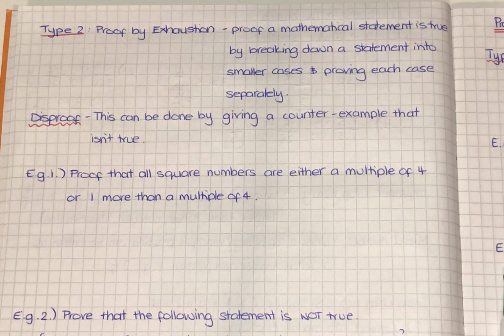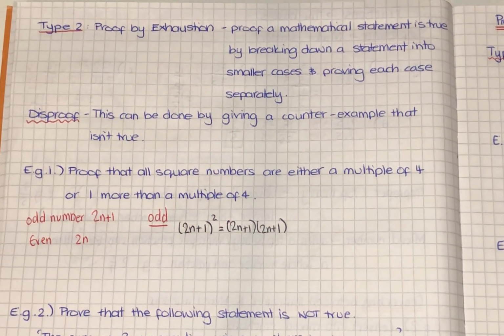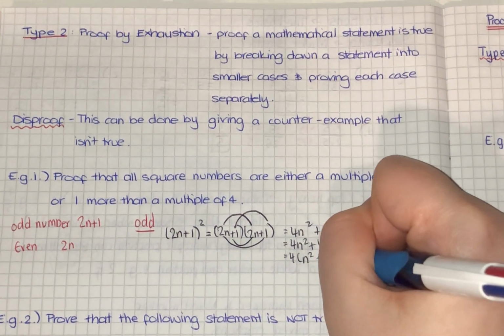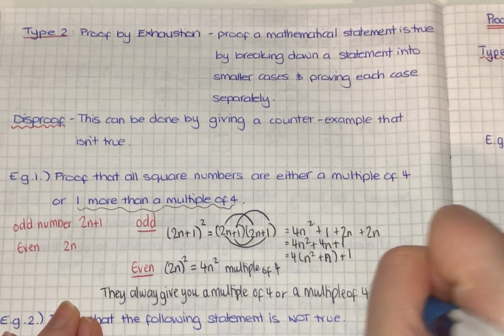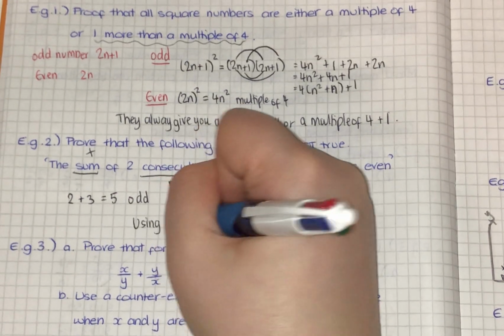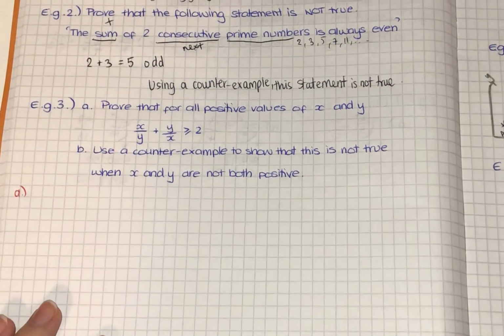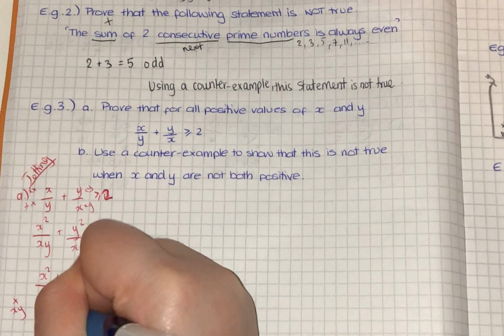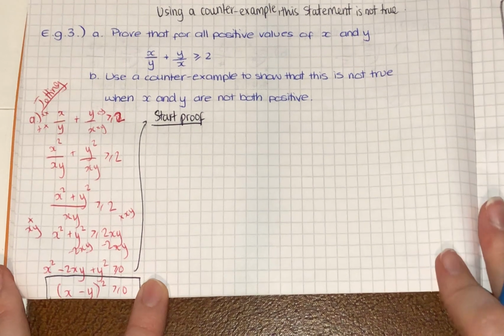Proofs part 2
This video goes through 1 type of Proof ( Proof by Exhaustion)